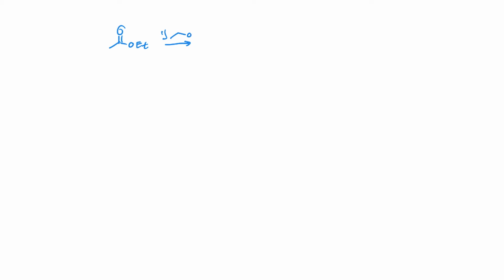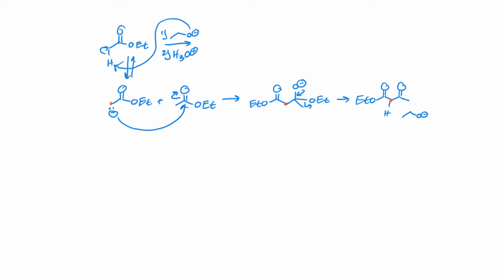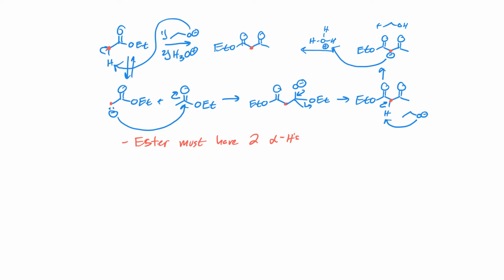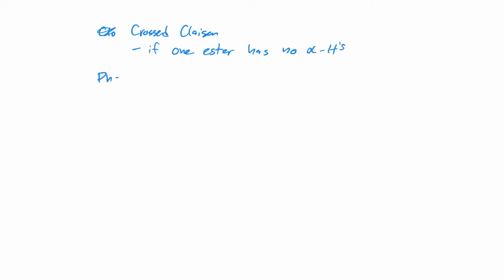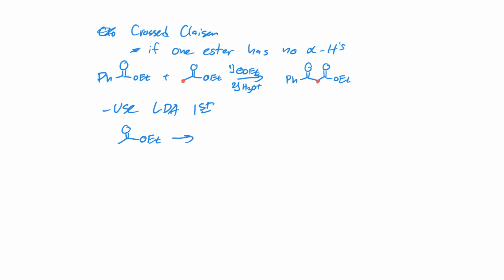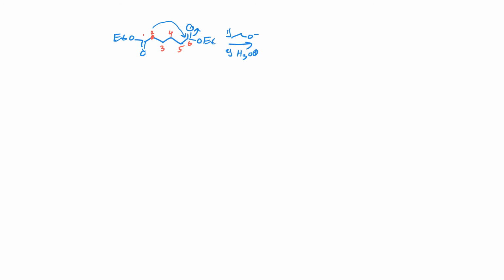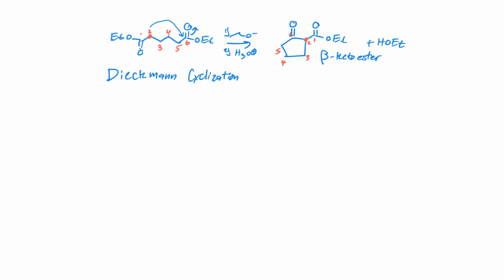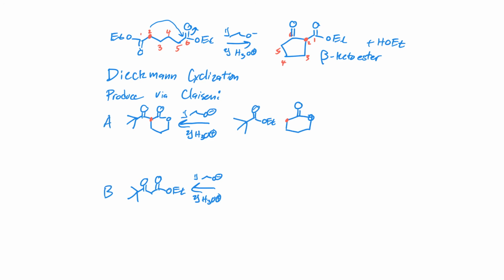55. Claisen Condensations